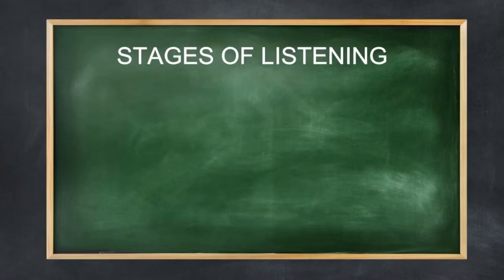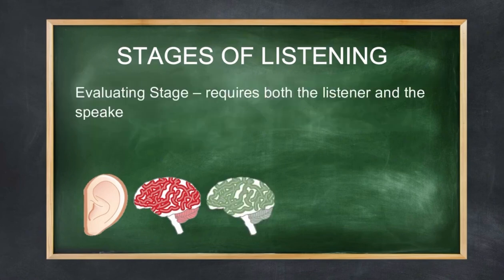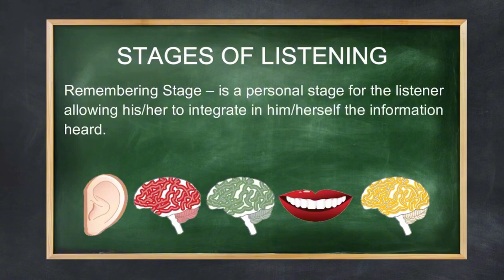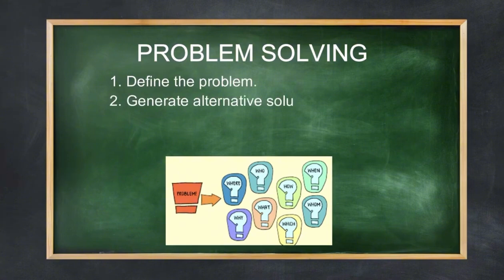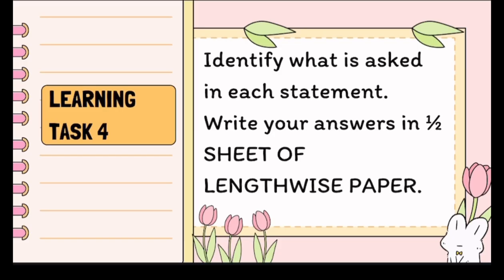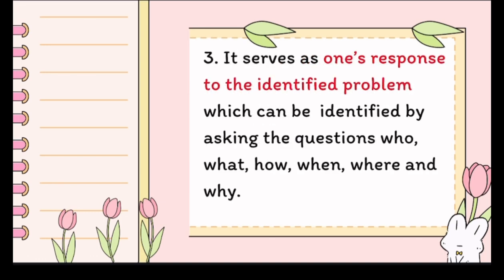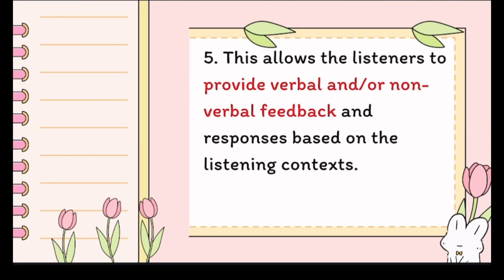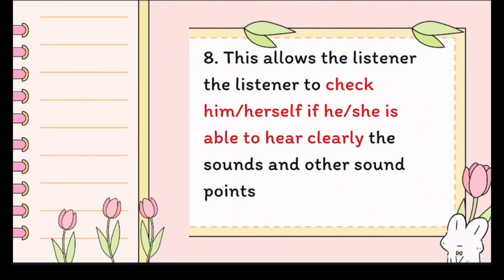Stages of Analytical Listening (Video Lesson and Activity for English 10 - July 24, 2025)